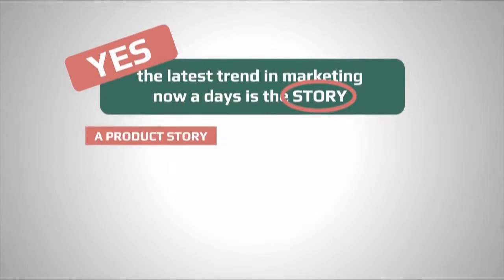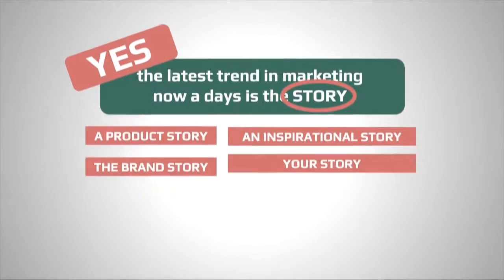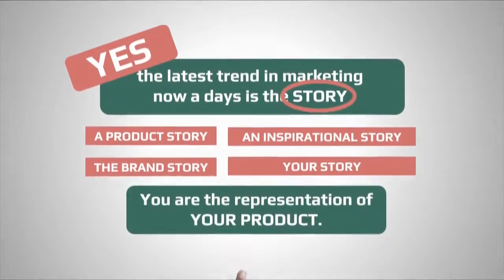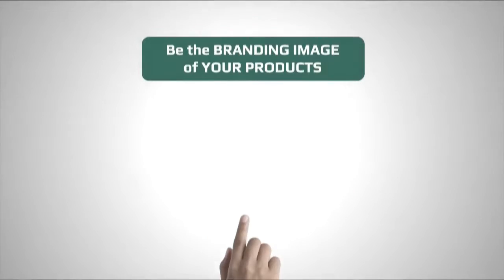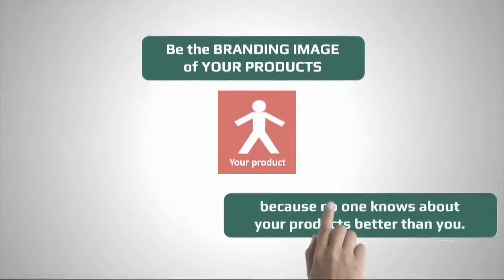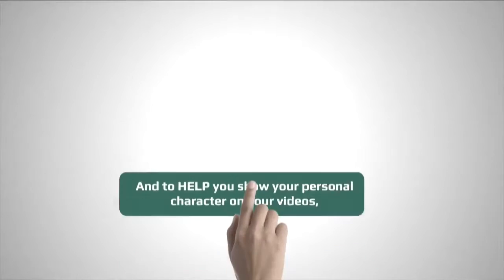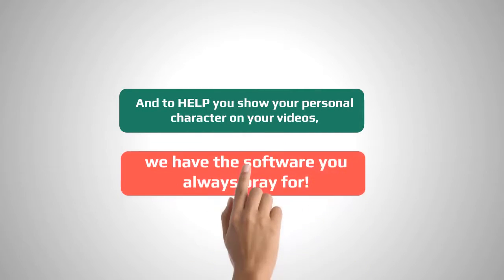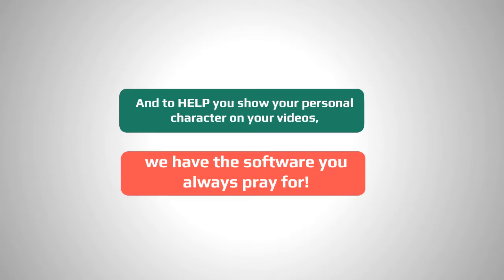Magic Video Templates V3 review - 65% Discount and FREE $14300 BONUS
Magic Video Templates V3 review and Exclusive $26,400 Bonus. Download premium bonuses of Magic Video Templates V3 and Magic Video Templates V3 review in detail
Magic Video Templates V3 is a huge collection of Powerpoint - Animated/Social Media/Company Video templates plus huge video assets. It's not a software, plugin or wordpress theme.